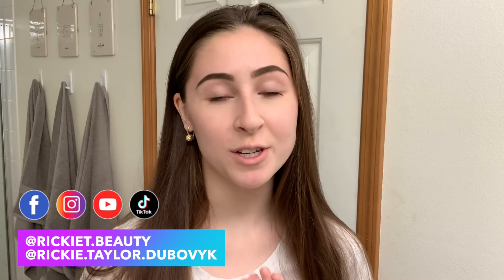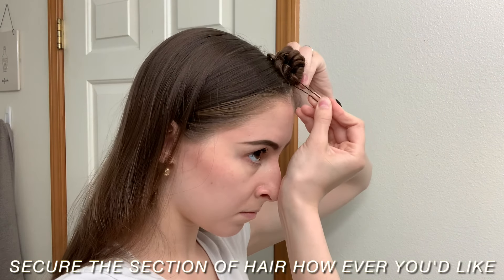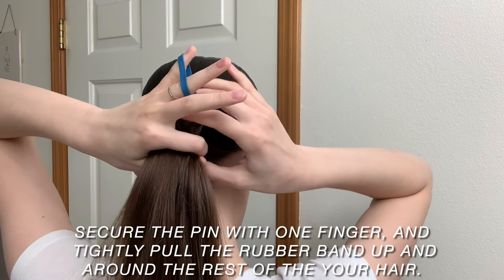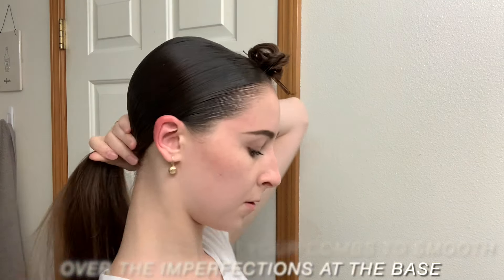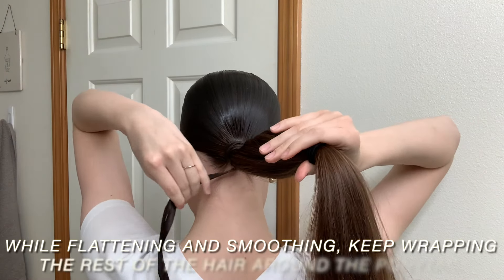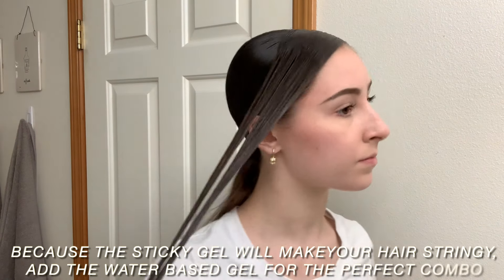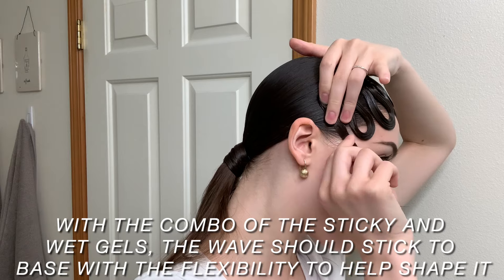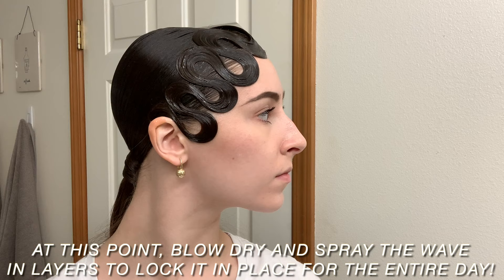Gel Wave Ballroom Hairstyle Tutorial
HOW TO: Wet look gel wave hairstyle tutorial 💫

In this video I’m sharing all the techniques I have learned and used to achieve this hairstyle on myself. This hairstyle definitely takes some practice but is absolutely beautiful once you get the hang of it. 👍

If you are interested in learning how to do a plain and sleek latin ponytail I have linked my ‘Perfect Dancesport Ponytail Tutorial” right here! ⬇️

I am more than happy to get back to guys and chat.❤️

~ Rickie 🥰

Follow to see more looks!
✨ Facebook: RickieT.Beauty + Rickie Taylor Dubovyk

~ Styling PRODUCTS used in this video ~

- TRESemmé Extra Firm Control MOUSSE (Level 4)

- TRESemmé Mega Firm Control Hair GEL (Level 5)

- TRESemmé Extra Firm Control HAIRSPRAY (Level 4)

- Got2b Glued Styling Spiking Glue Hair GEL

~ Styling TOOLS used in this video ~

- Diane heat-resistant pin tail comb

- Amped up teasing brush